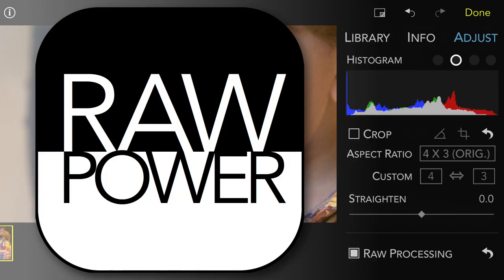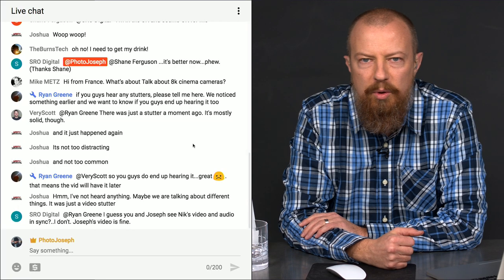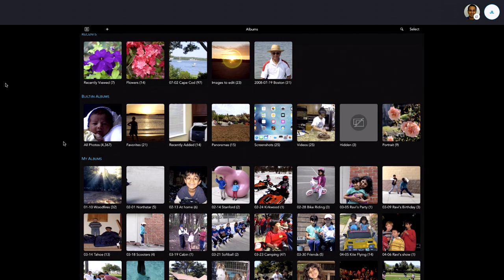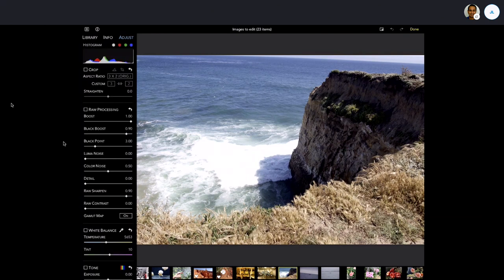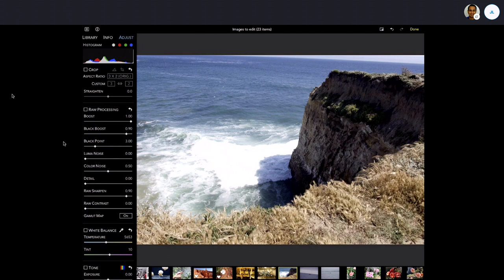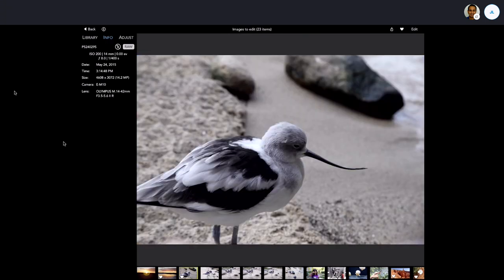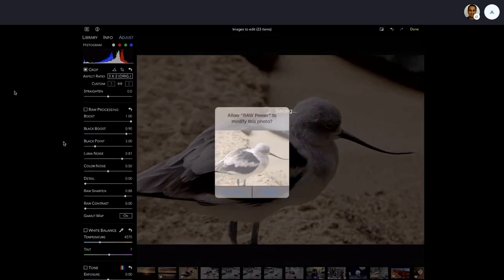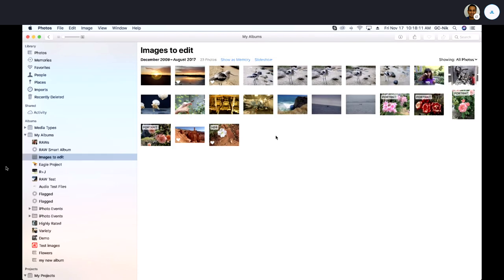RAW Power Photo Editing App ► LIVE Demo & Interview w/ Developer Nik Bhatt (+ We Reached 10K subs!)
We want to shout out a BIG "Thank You!" to everyone who supports the channel!

Watch this LIVE demo and interview with Nik Bhatt, developer of the RAW Power photo editing app. We also gave away 5 codes to upgrade the app. Congrats to the lucky individuals who typed them in the fastest!

-PhotoJoseph